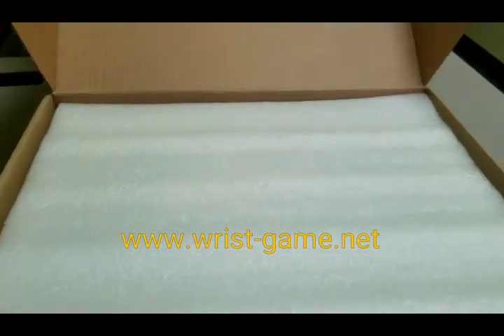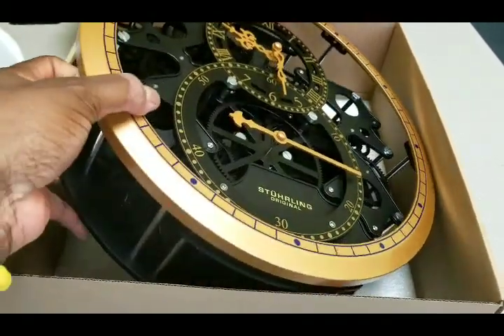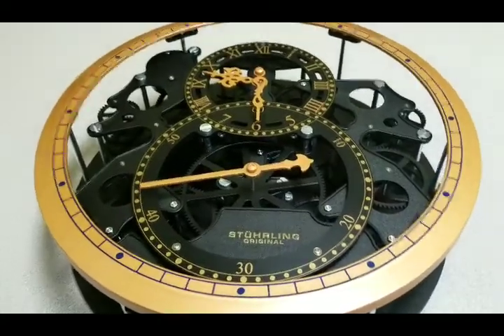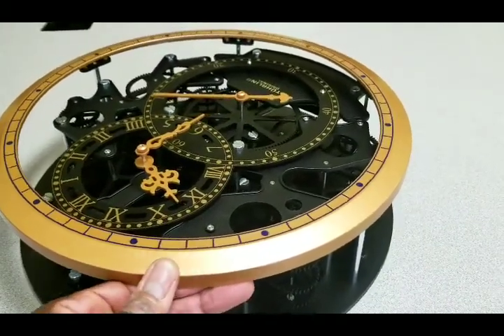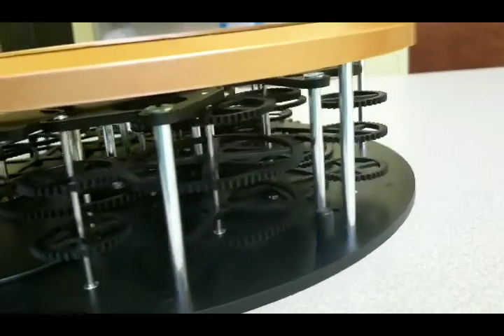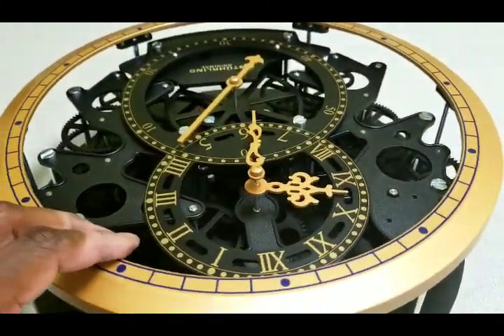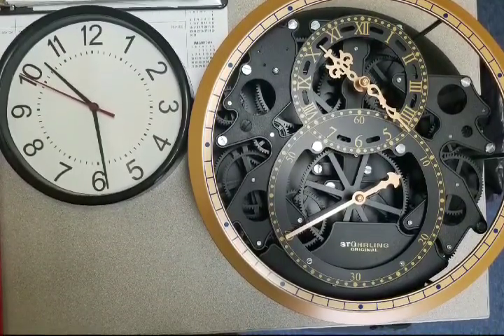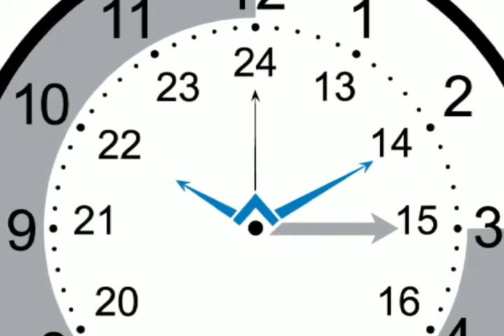Sturhling Original Wall Clock Unboxing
Unboxing and mini-review of the Stuhrling Original Wall Clock